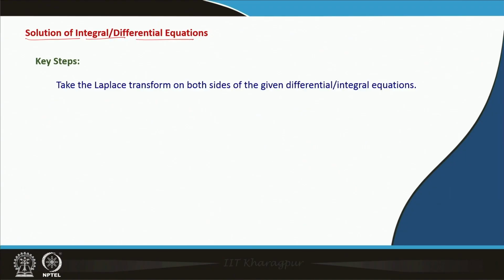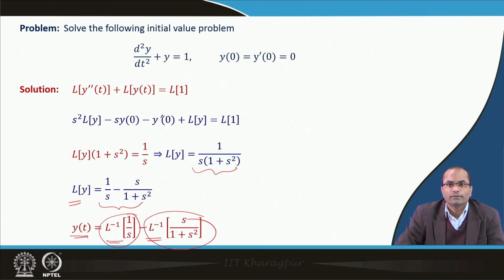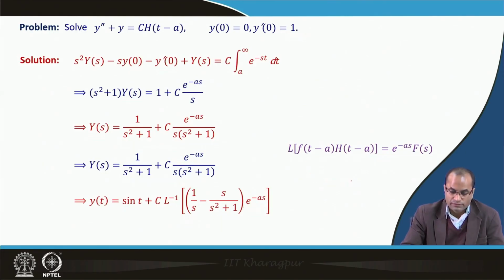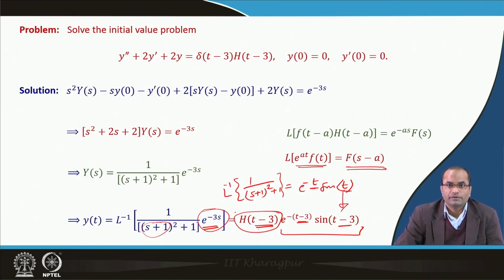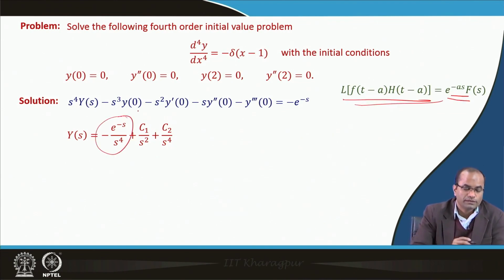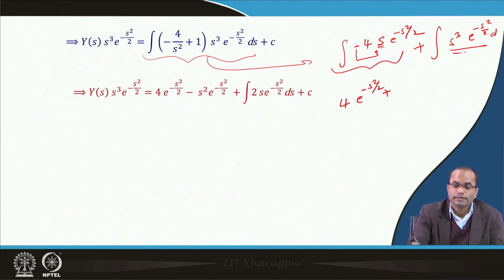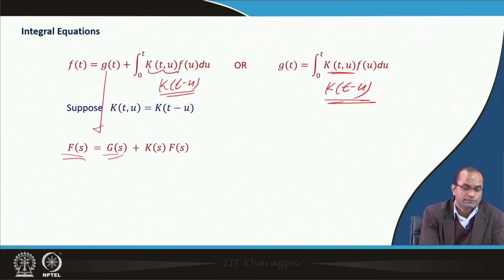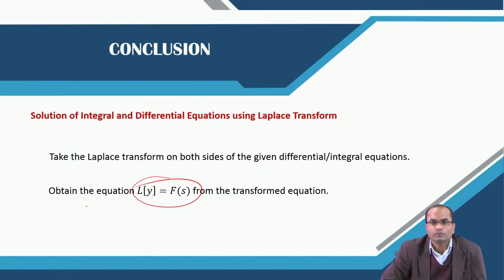Applications of Laplace Transform